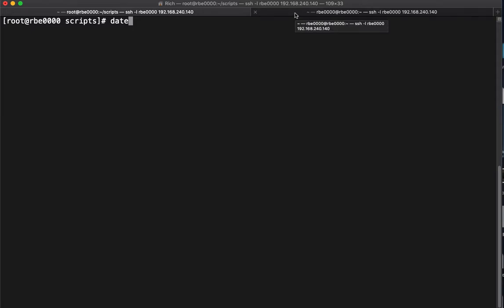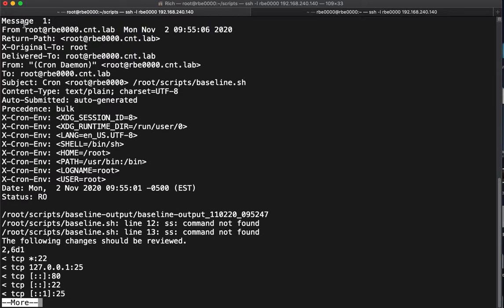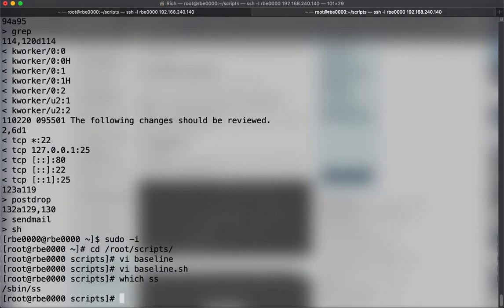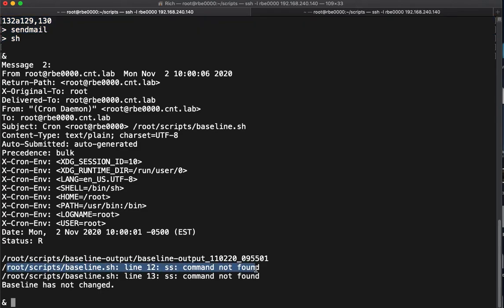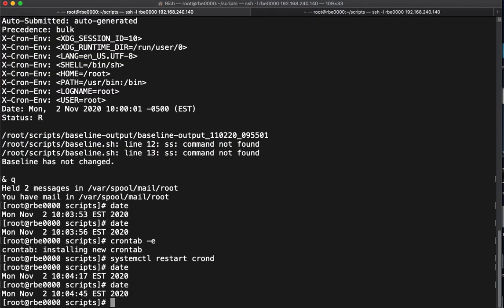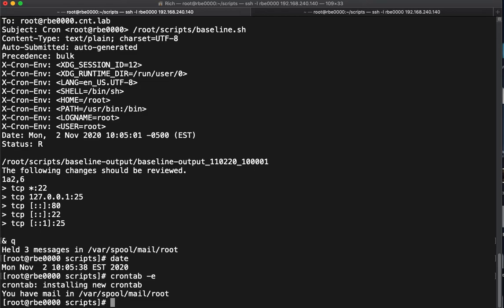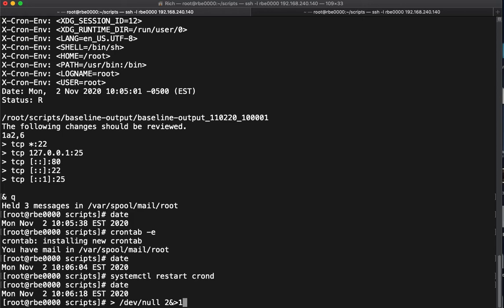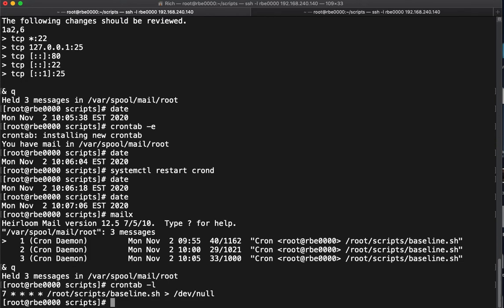cron some things you should know